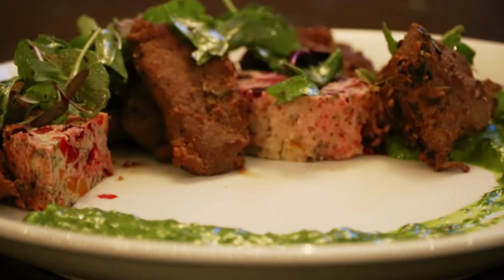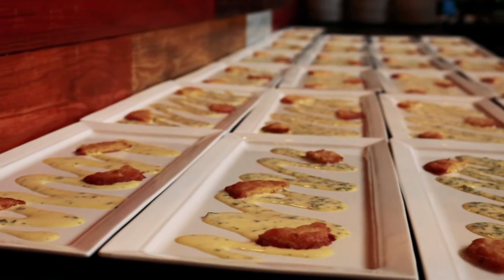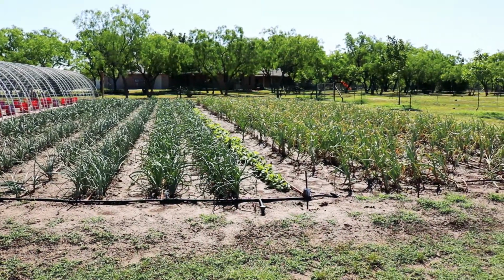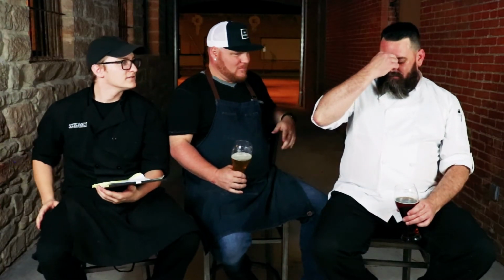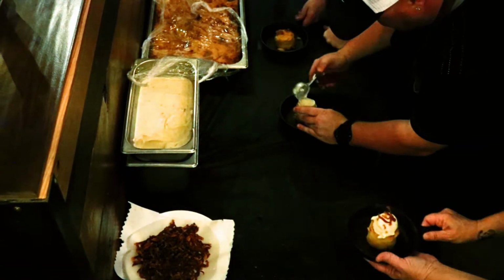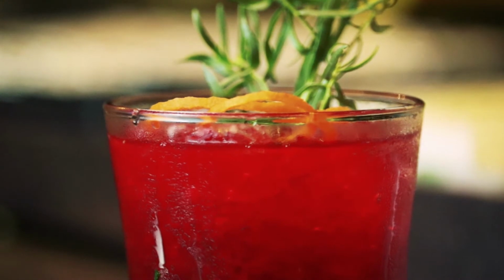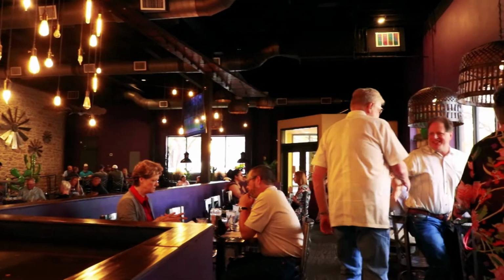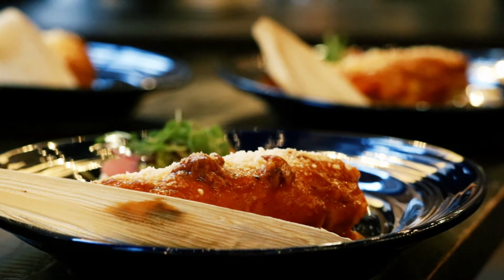2018 Angry Cactus Farm to Table Dinner | San Angelo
The ANGRY CACTUS-West Texas Bar & Grill is making a name for itself as a restaurant in San Angelo that continues to push the envelope of culinary creativity. The recent Farm to Table Dinner did just that!